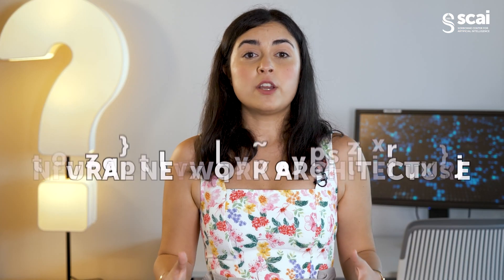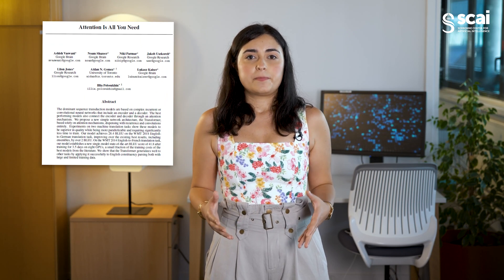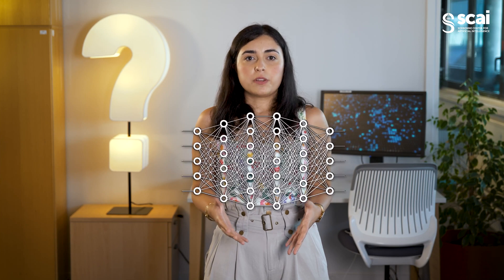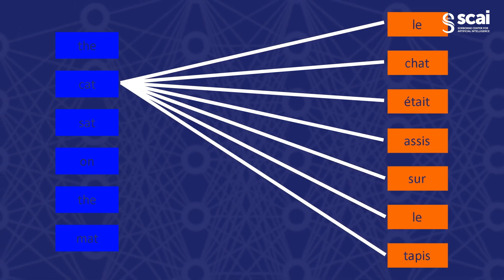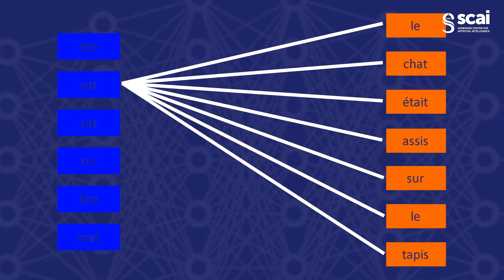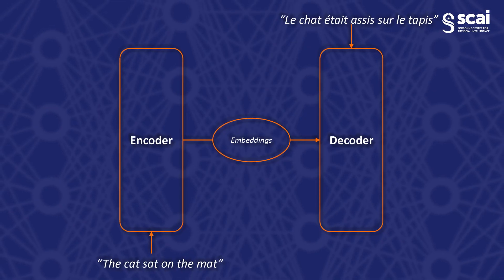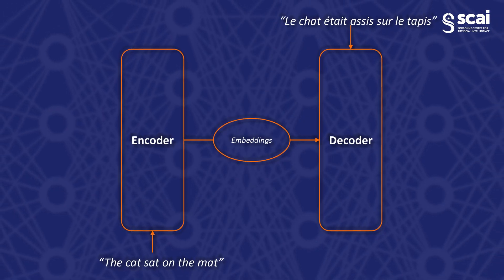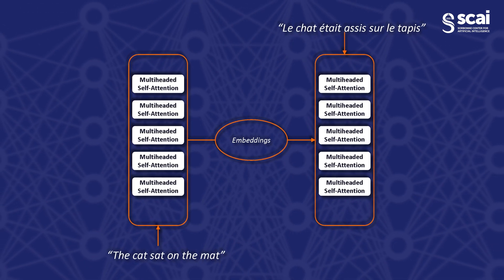Les mécanismes des Transformers | 2 minutes d'IA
🤖 Les Transformers, connus pour la modélisation de séquences dans le cadre de la traduction automatique, sont désormais proposés pour de nombreuses applications. Dans cette vidéo, Mireille Fares décrypte les mécanismes de base des Transformers.

Cette vidéo a été réalisée dans le cadre de la Fête de la Science 2021.

🔷 "2 minutes d'IA" est une série vidéo produite par le Sorbonne Center for Artificial Intelligence (SCAI). Chaque doctorant ou doctorante présente son sujet de recherches en intelligence artificielle.